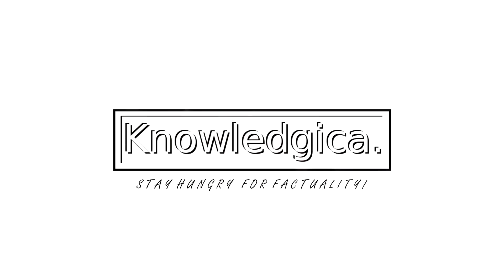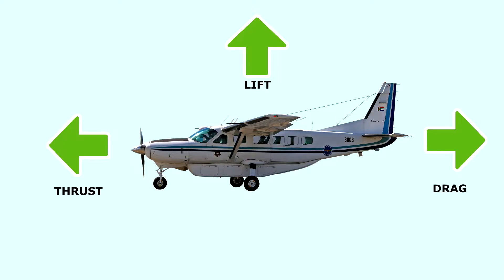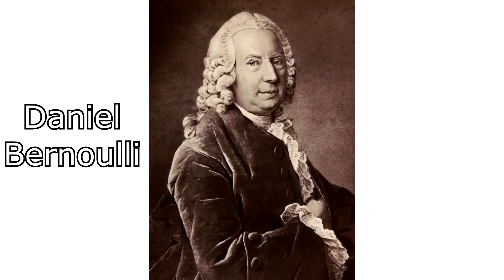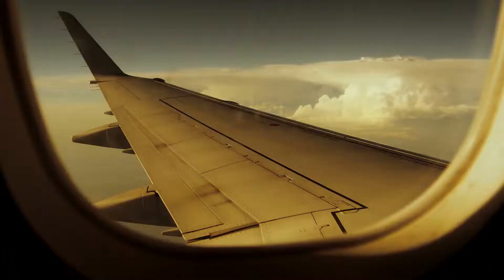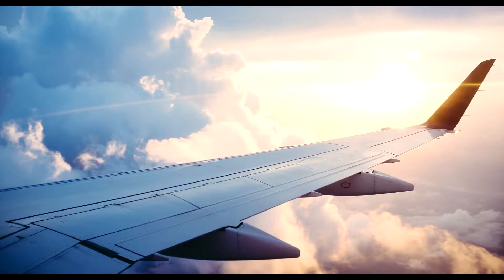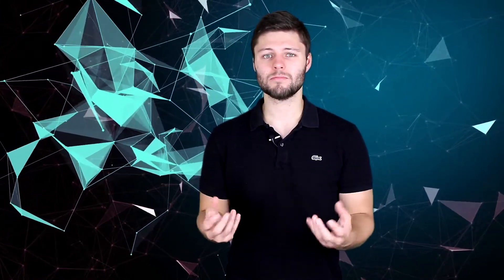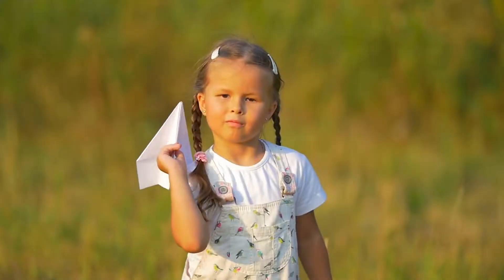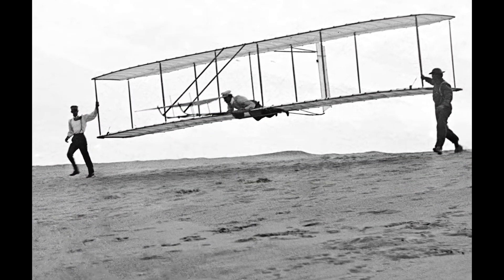How Do Planes Fly?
Airplanes or aeroplanes (depending on which part of the world you come from) really are an engineering marvel. But how are they actually able to fly? In this episode of Knowledgica we dive into the mechanical engineering know-how along with the physics that allow the world of flight to be possible. Along the way, we also pay a visit to the early pioneers of flight, the Wright Brothers. Do you think they would be impressed with how far air travel has come? I certainly think so!

Used under Pixabay commercial no attribution license

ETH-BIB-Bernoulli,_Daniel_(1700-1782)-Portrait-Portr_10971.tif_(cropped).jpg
This work is in the public domain in its country of origin and other
countries and areas where the copyright term is the author's
life plus 70 years or less.

HYDRODYNAMICA,_Danielis_Bernoulli.png
This work is in the public domain in its country of origin and
other countries and areas where the copyright term
is the author's life plus 100 years or less.

Wright Flyer 1903 3-view.svg
CC0 1.0 Universal Public Domain Dedication.
By MLWatts

This media file is in the public domain in the United States.

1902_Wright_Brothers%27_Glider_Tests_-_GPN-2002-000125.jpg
This work is in the public domain in all countries and areas where
the term of copyright is the life of the author plus 70 years or less.

Wilber and Orville Wright with Flyer II at
Huffman Prairie, 1904 (NASA GPN-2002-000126)